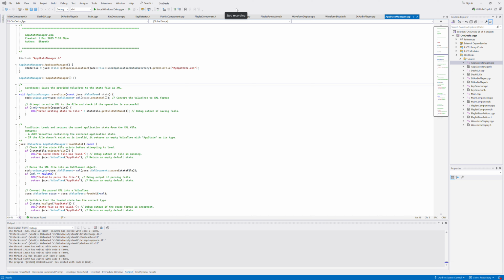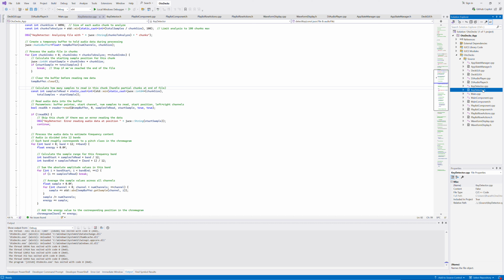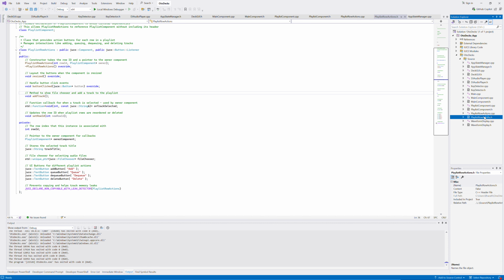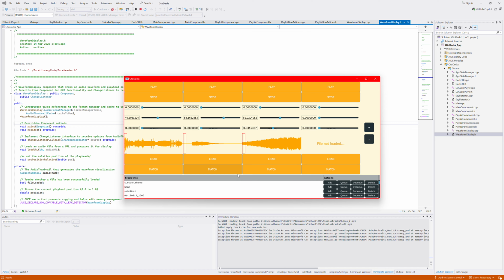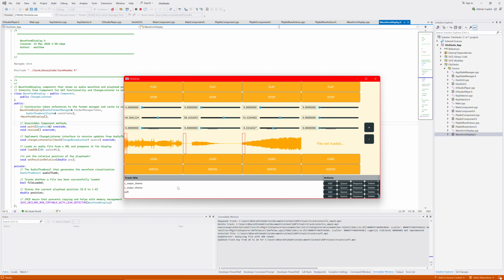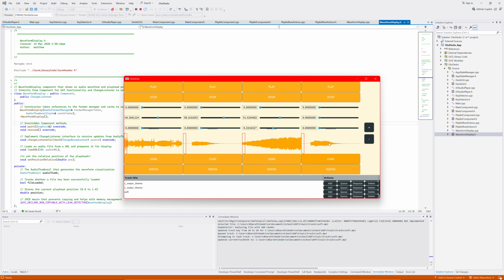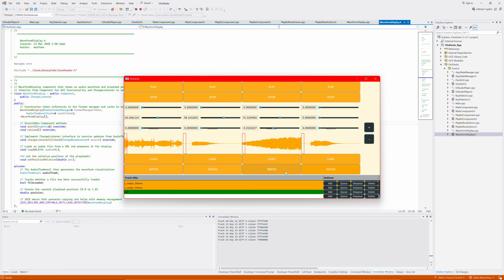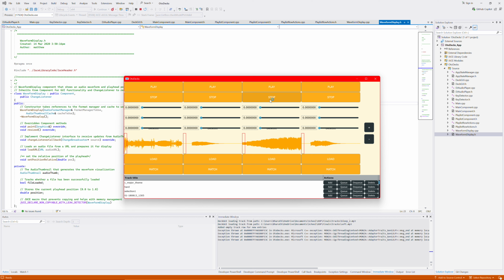DJ music controller board